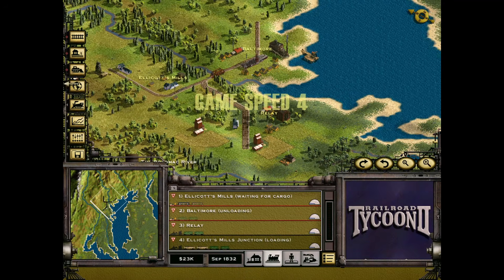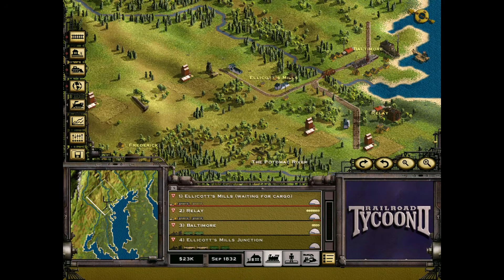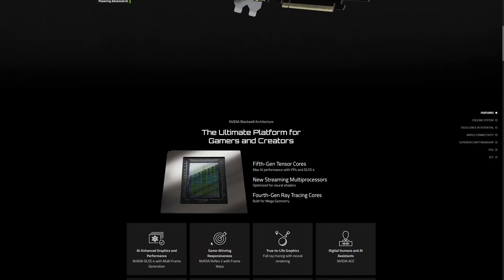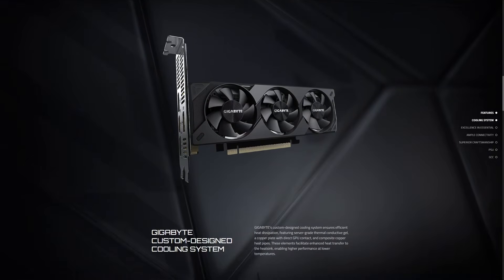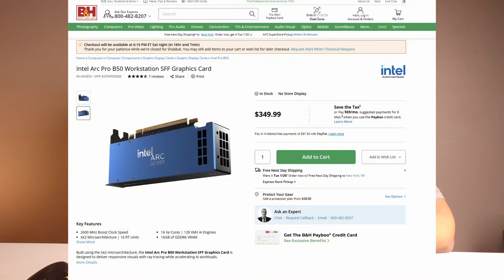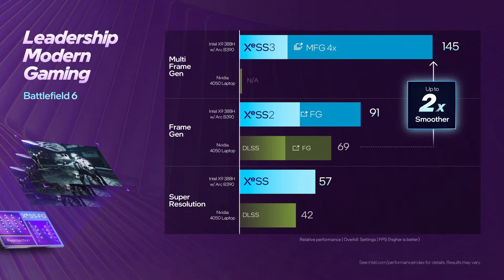Why Integrated Graphics Matter (for Tinkerers)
iGPUs are usually treated like useless filler.
I think that’s backwards.

This video isn’t about gaming performance. It’s about why integrated graphics have quietly saved me more times than I expected, especially when working with GPUs, AI workloads, and experimental setups.

If you tinker with hardware, run local AI, or break things often enough to need a backup plan, this might change how you look at “boring” components.